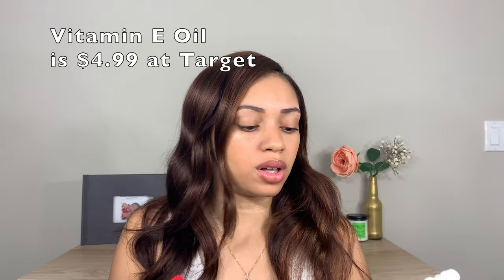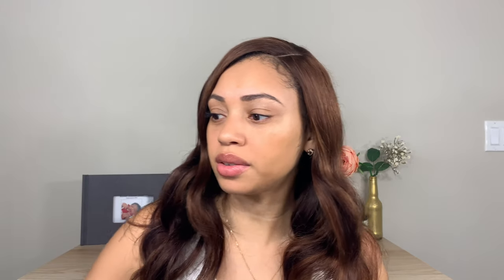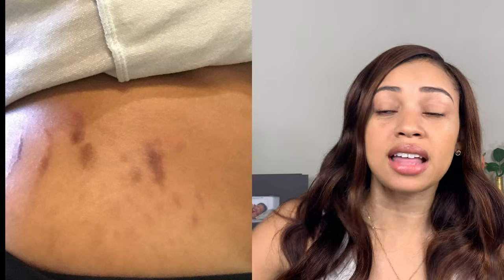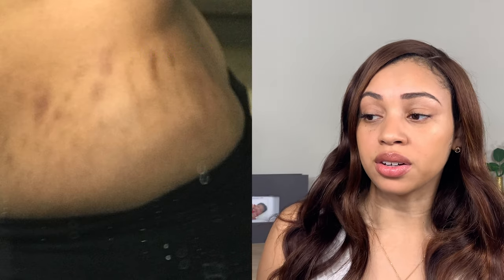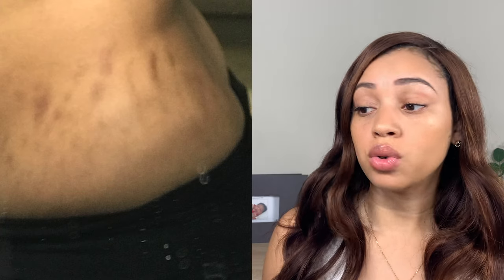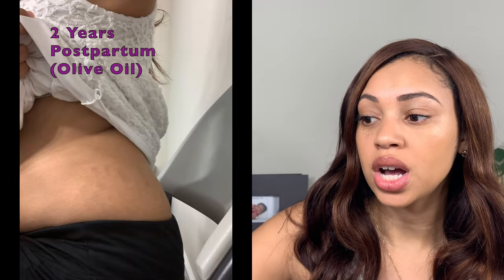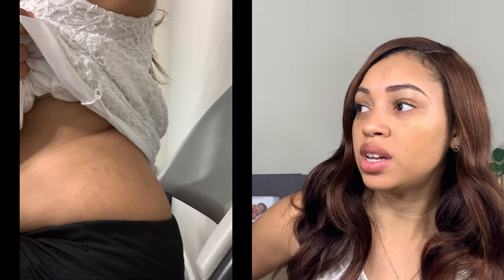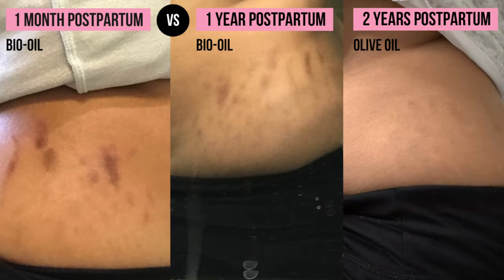Stretch Marks Before + After Pregnancy (PHOTOS) | Make Stretch Marks Disappear Home Remedy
-Want to know my secret to making my stretch marks (virtually) disappear?
-Are you currently pregnant or recently had a baby and want to know how to decrease the appearance of stretch marks?
-Want to know my skin care routine and the actual products I used that worked?

Hi my name is Courtney, thanks for stopping by. I gave birth to my handsome son in February 2018. One thing that's for sure is I also gave birth to some serious stretch marks. I was desperate to find something on the market that I can use to make my stretch marks disappear. I refused to have surgery and I was confident there was something out there that can help me. Check out this youtube to hear my stretch mark journey and how I was able to reduce their appearance!

LINKS:
Cocoa Butter Body Oil with Vitamin E

Bio-Oil for Stretch Marks and Scars

Olive Oil